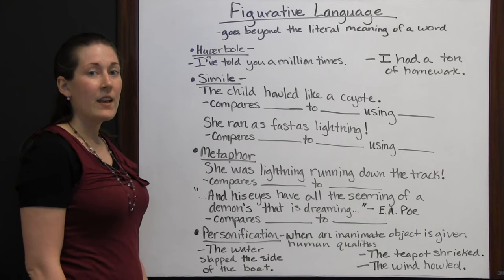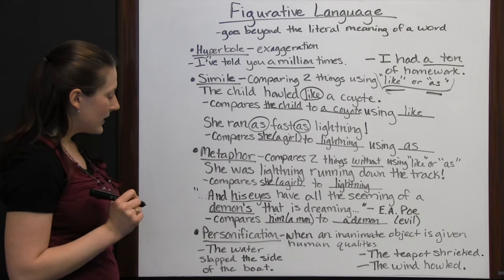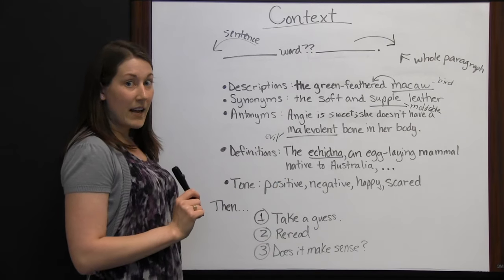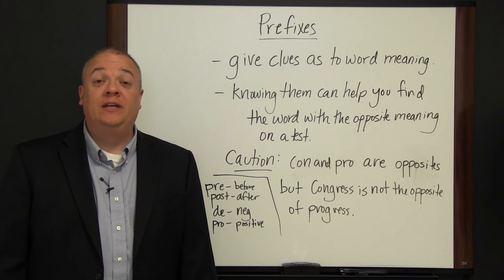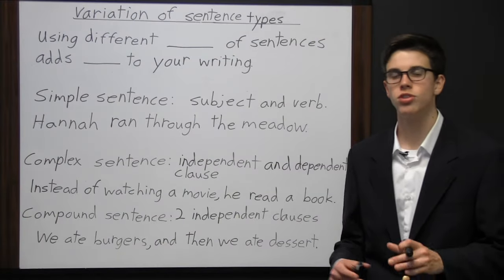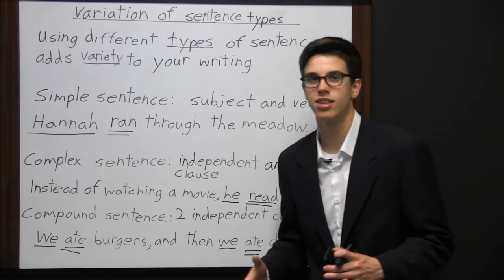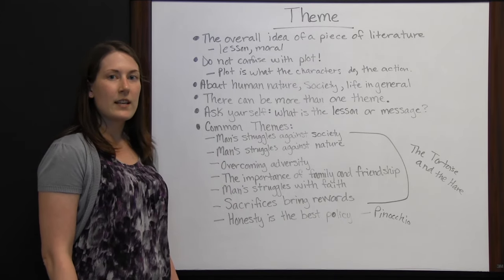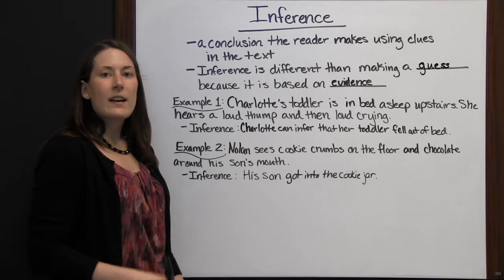Free FTCE General Knowledge Test (082) Study Guide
For your convenience, we have compiled several FTCE videos into a FTCE Study Guide for you to study all at once.

Figurative Language 0:20
Context 8:56
Allusion 14:00
Prefixes 18:35
Variation of Sentence Types 22:27
Characters 25:04
Theme 27:04
Summarizing Text 31:59
Inference 35:22
Making Commas Flow 35:28
Fractions 41:36
Decimals 47:57
Multiples 50:10
Rational Numbers 52:35
Ratios 56:44

►FTCE General Knowledge Test Secrets Study Guide: FTCE Exam Review for the Florida Teacher Certification Examinations